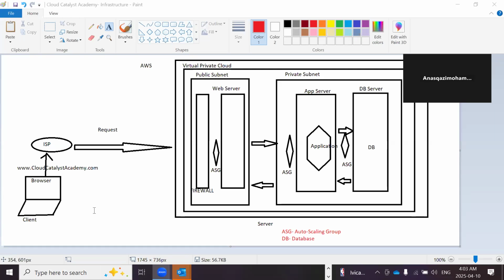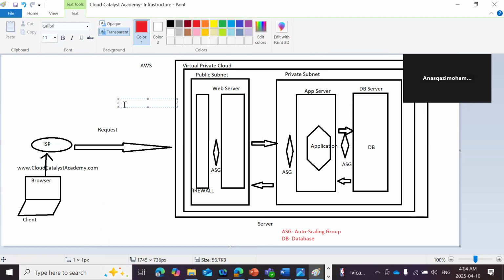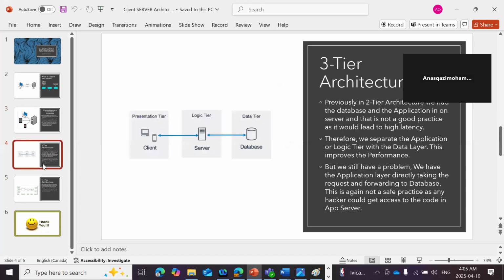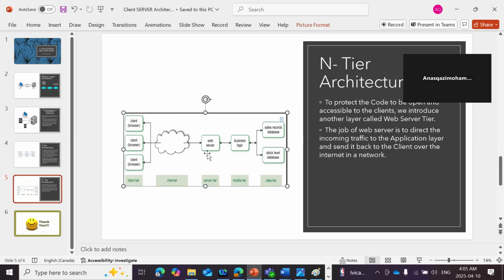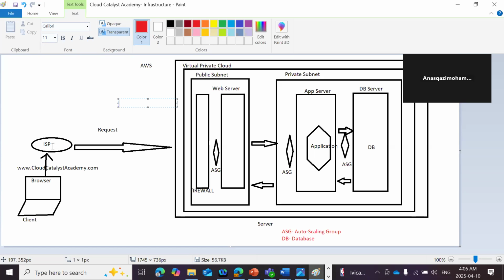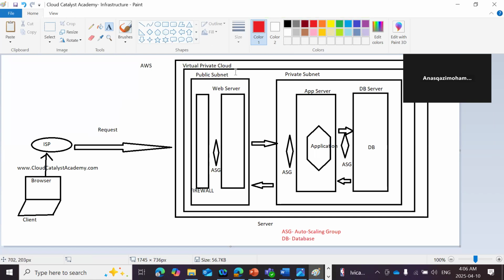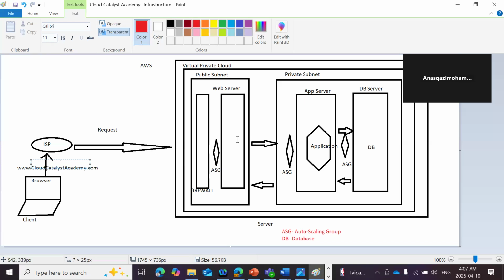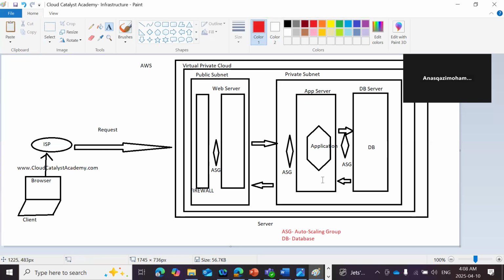Cloud Catalyst Academy- Cloud Architecture (Infrastructure)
This video is about the Freelance Architecture that Cloud Catalyst Academy is providing for clients. It provides information on Scalable and Secure Cloud Infrastructure Service in the Cloud.